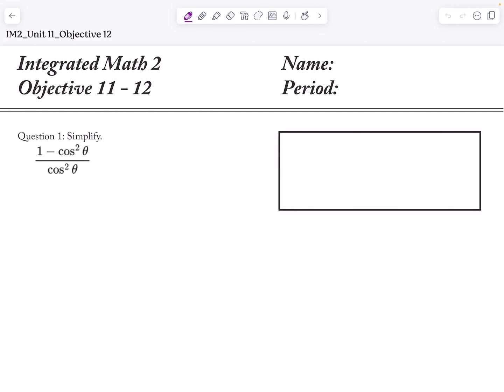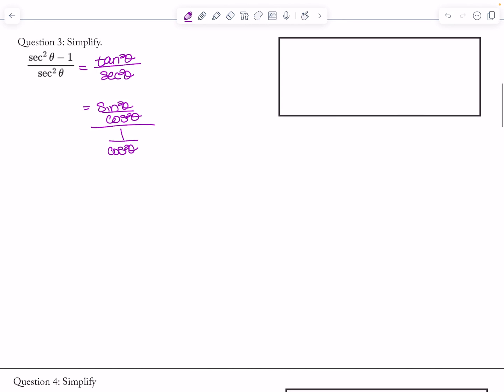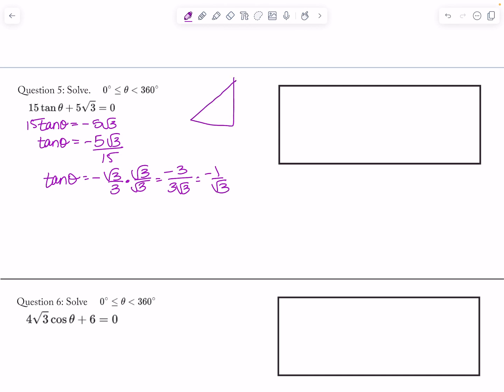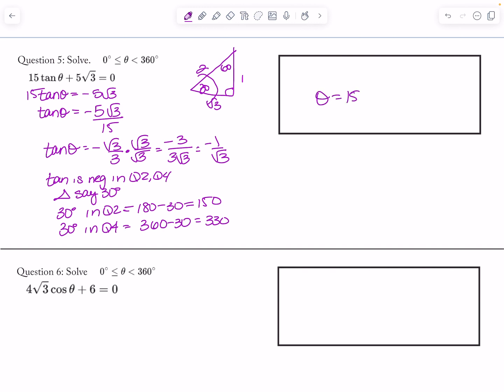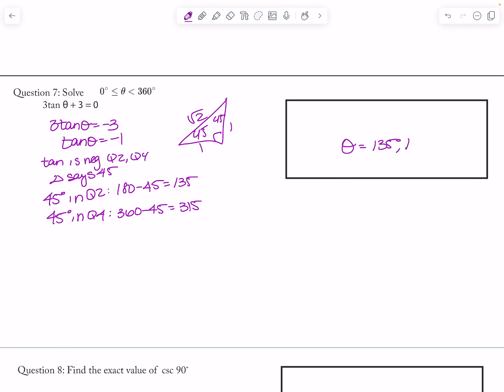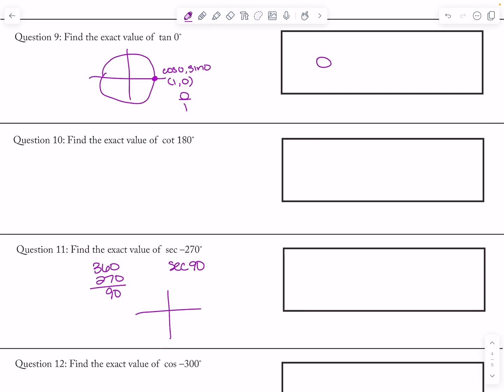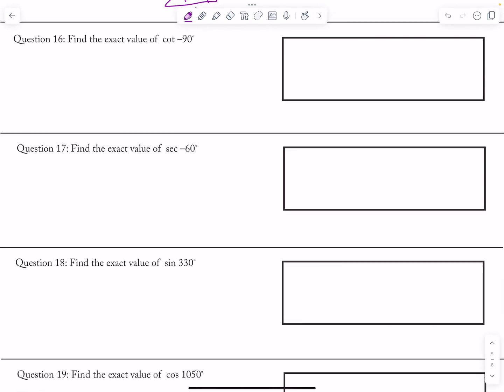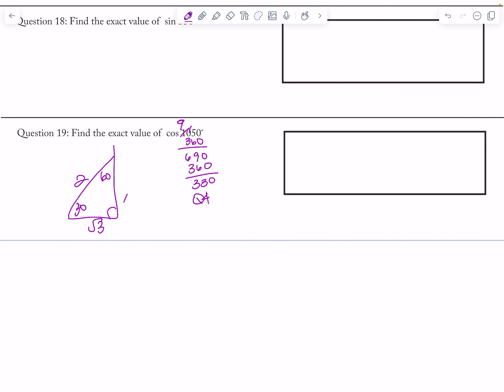IM2_TrigonometryReview#3_ProblemSetOdds(11-12)